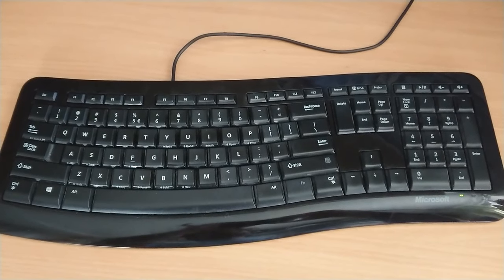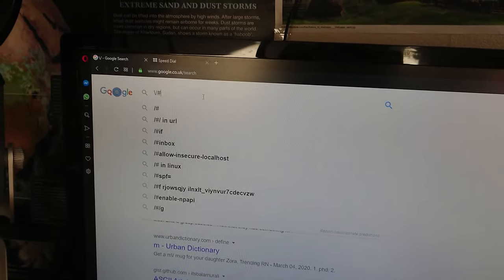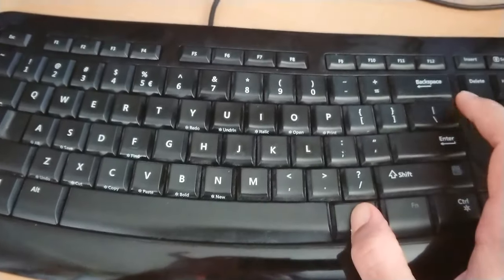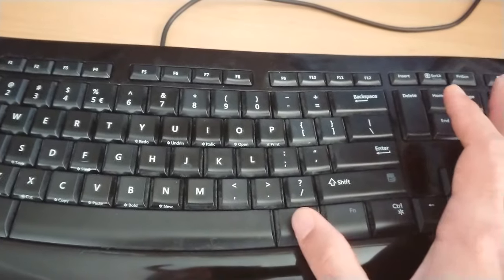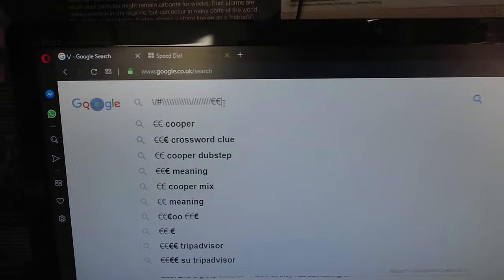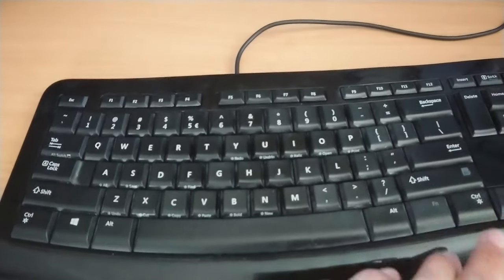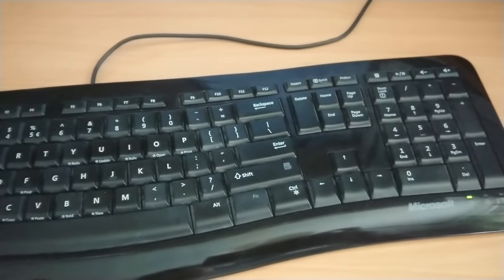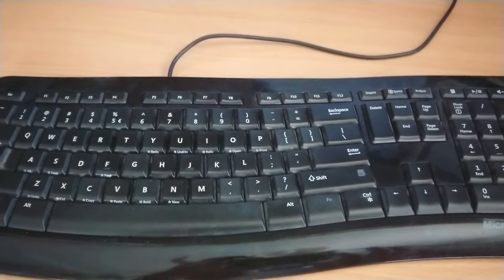How to find backward slash (\) or forward slash (/) or € on keyboard